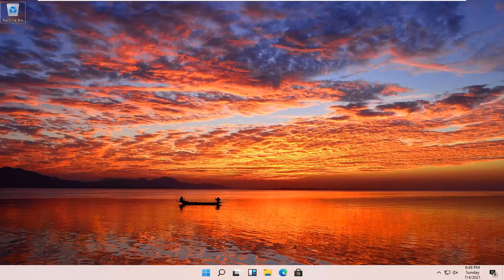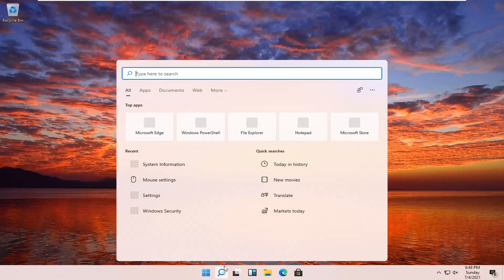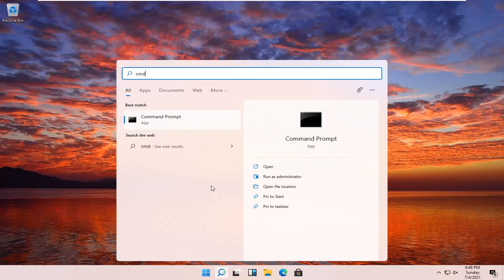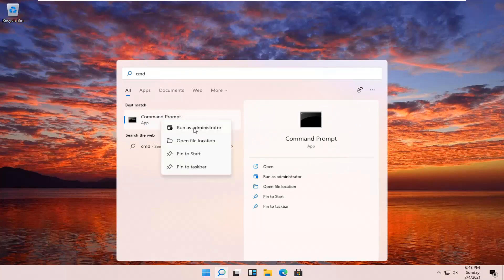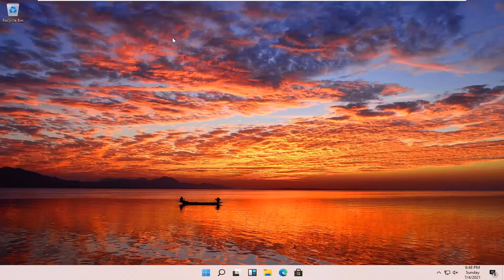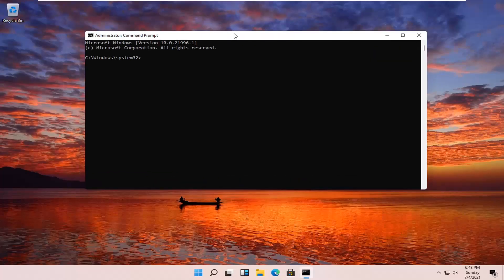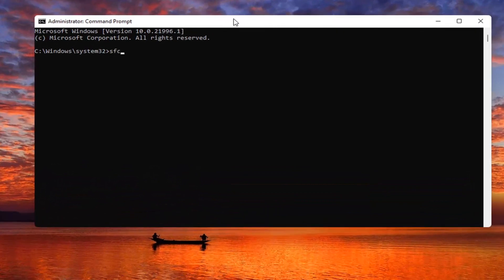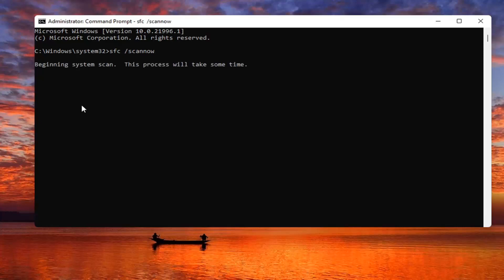How to Run Sfc /Scannow Command in Windows 11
Command Used:
sfc /scannow

If corrupted system files are causing problems on Windows 11, this guide will help you fix this issue with the System File Checker command-line tool.

On Windows 11, when you start having issues starting your Windows laptop, random errors occur, or features don't work correctly, there is a good chance that some system files might be corrupted or missing for unknown reasons. Typically, you may experience problems with system files after installing a cumulative update, driver, or making installation changes manually.

Issues addressed in this tutorial:
sfc repair windows 11
sfc scannow fix
windows sfc command
sfc found corrupt files unable to fix windows 11
the boot configuration data is missing windows 11 0xc000000f
the recycle bin is corrupted windows 11
corrupted files windows 11
file repair windows 11
sfc scannow cannot repair
scan sfc command windows 11
fix bootmgr is missing
fix corrupted windows 11
repair corrupted files windows 11
boot configuration data is missing windows 11
corrupt recycle bin windows 11
corrupted recycle bin windows 11
sfc scannow found corrupt that it could not repair
repair windows system files